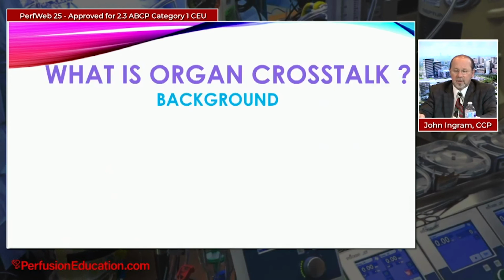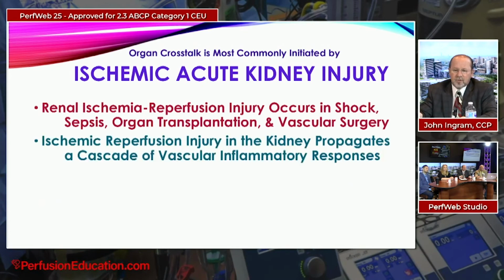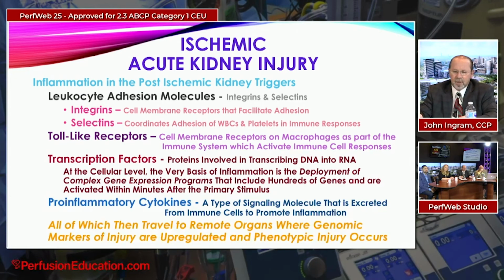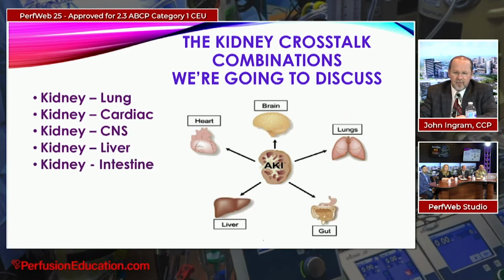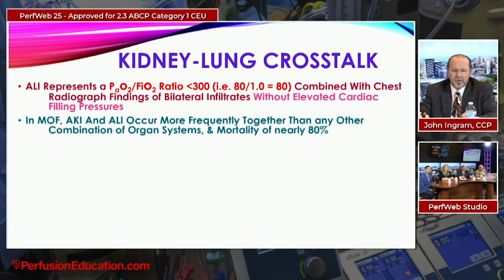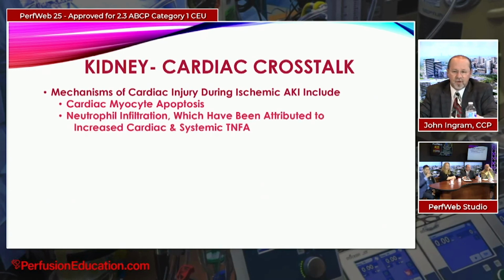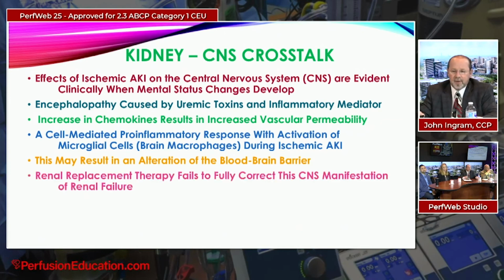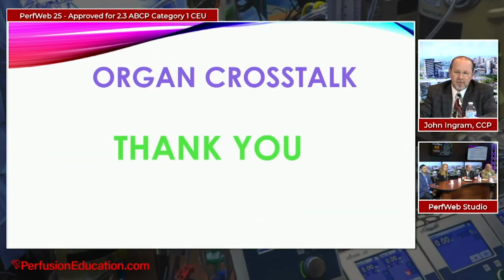PerfWeb 25 Organ Crosstalk: Cardiorenal Syndromes Heart Lung Kidney Interactions. Hormonal signals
John Ingram, CCP lectures and discusses how organs interact with each other with hormonal signals.